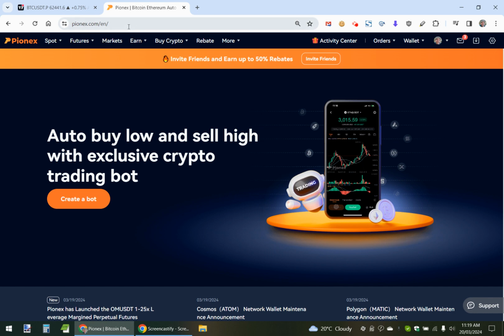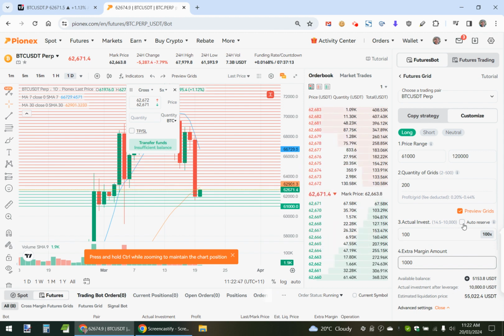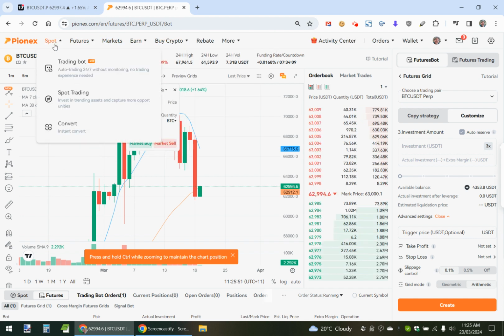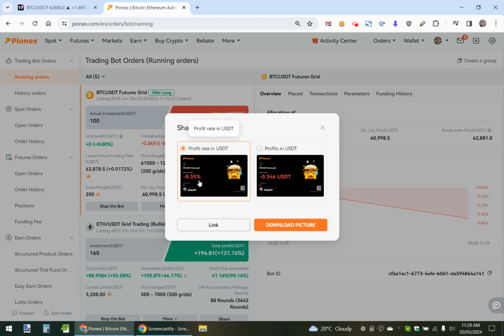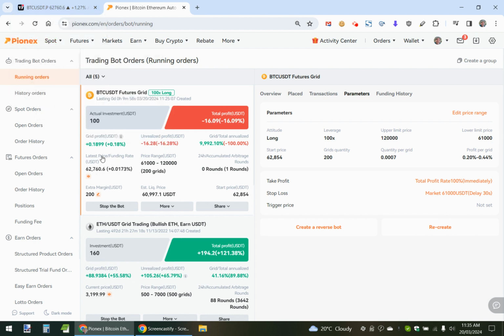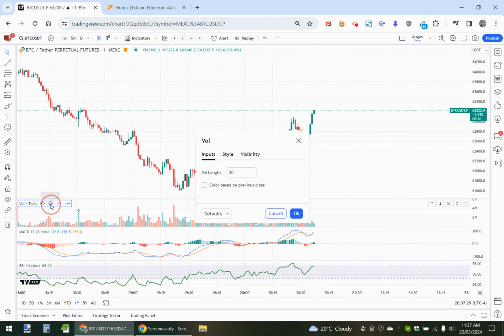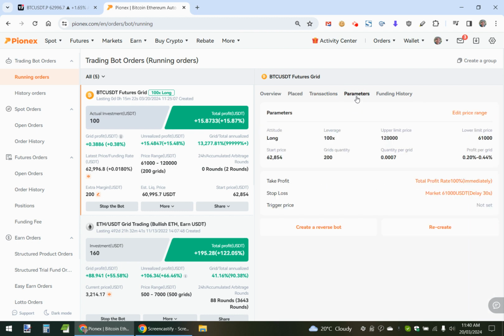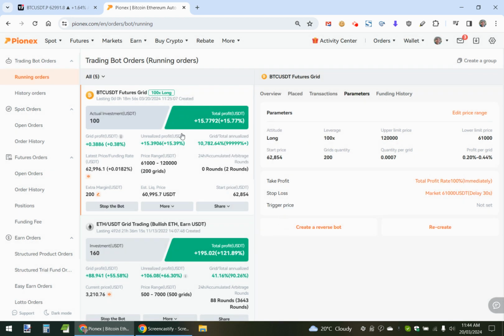How I Set Up a Pionex Futures Grid Bot with Stop Loss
How I set up a Pionex Futures grid bot, including leverage, margin, liquidation price, stop loss, take profit, and how I check the bot after it starts running.

In this video, I cover:
- Opening a Futures grid bot in Pionex
- Setting the price range and grid quantity
- How leverage changes the position size and liquidation level
- Adding extra margin to move liquidation further away
- Placing a stop loss and take profit
- Checking the bot once it is live and looking at grid profit / running status
- A quick note on why I was testing this after a big BTC dump and recovery

I also mention a few things I noticed while setting it up, including the bot moving location in the interface, the insufficient balance message, and the slippage control option.

This is for education and platform walkthrough purposes only. High leverage is very risky and can lead to fast losses and liquidation. Nothing here is financial advice or a recommendation to trade this way. Only use money you can afford to lose, and make sure you understand the risks before using leveraged products.